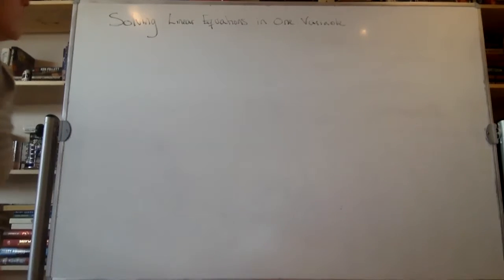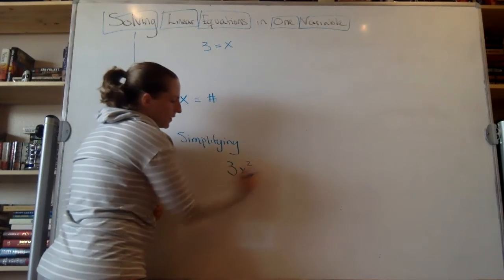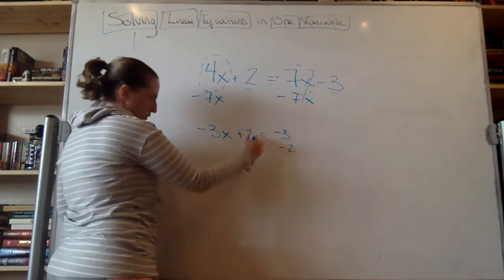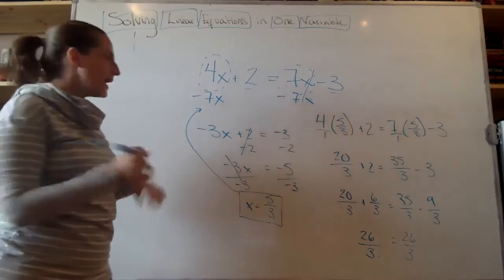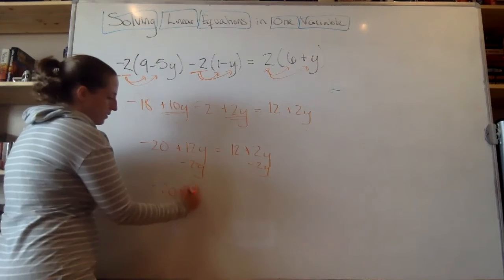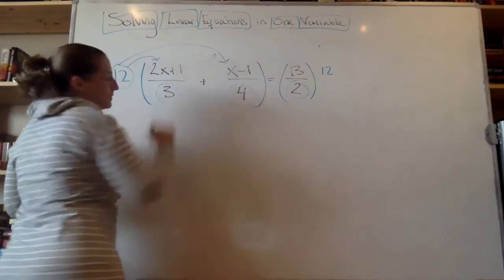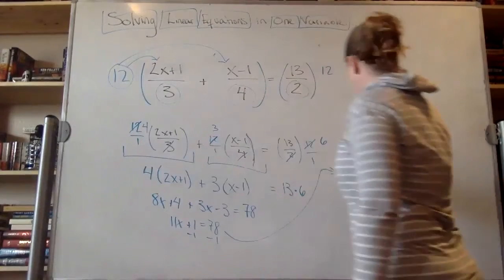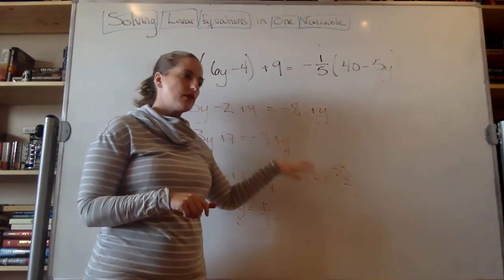Intro to Lin Eq in One Var